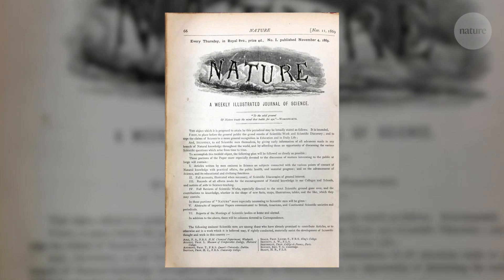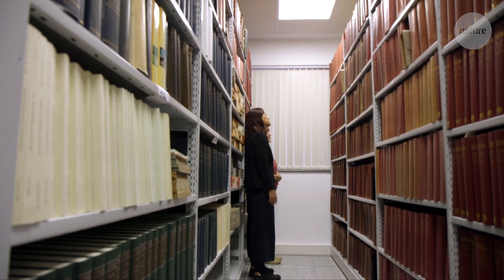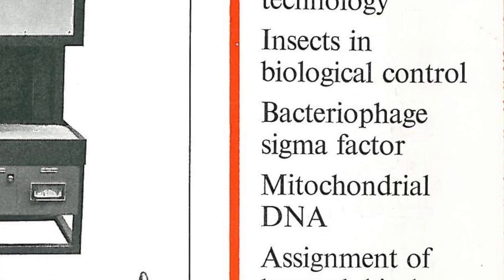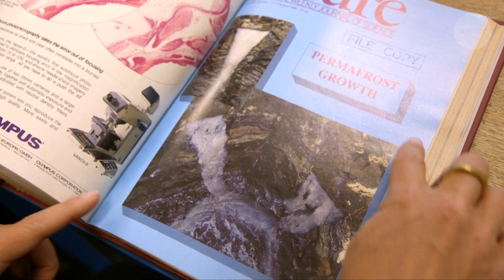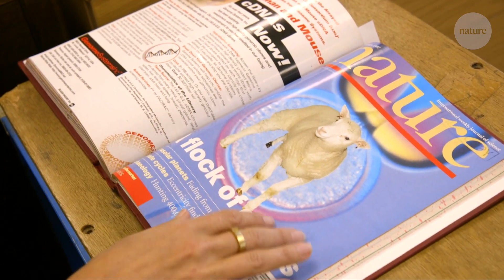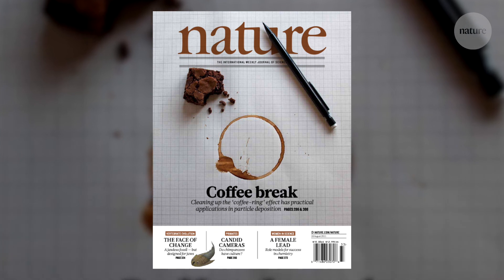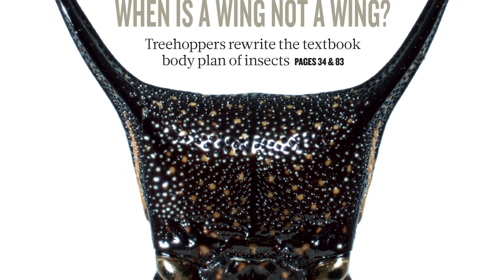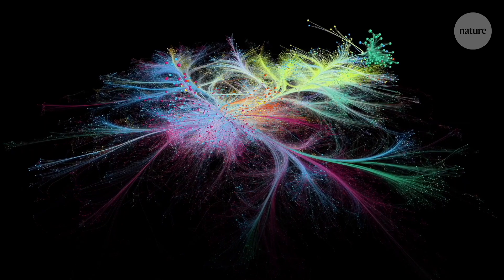Covering science: The history of Nature’s front page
Nature’s first edition was published in 1869. Over the last 150 years the science contained inside the journal has changed a lot - but so has the front cover.

Kelly Krause, Creative Director of Nature dives into the archives to discover some front covers from Nature’s long history and see how the design of the magazine has reflected the era in which it was made.